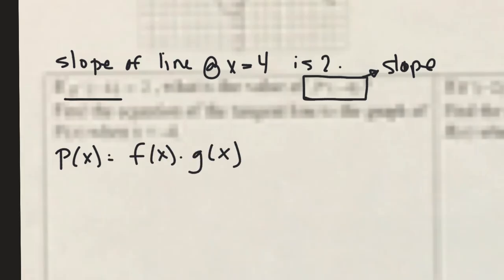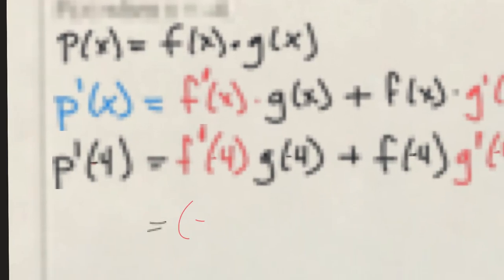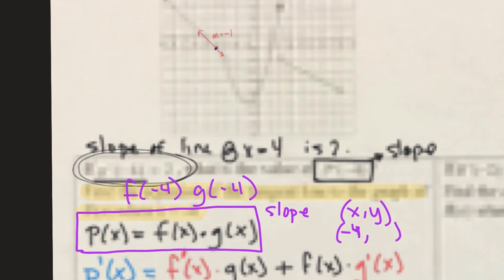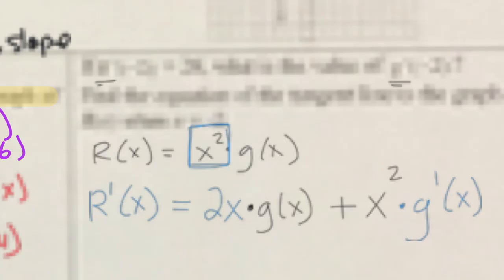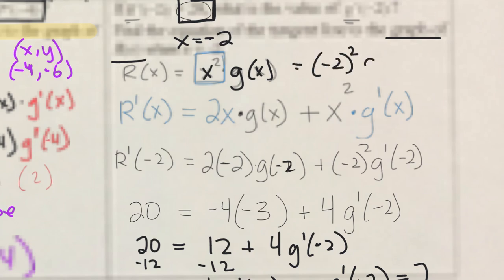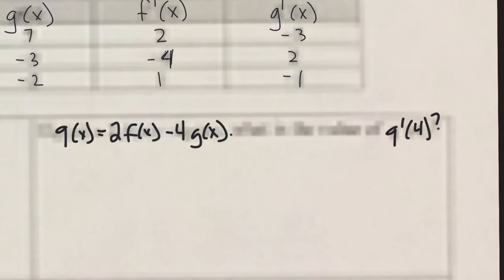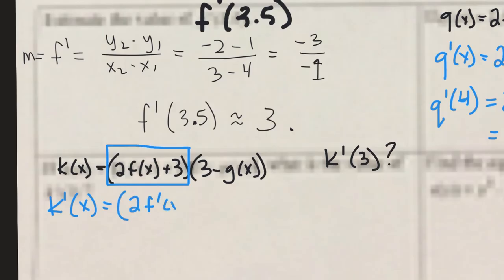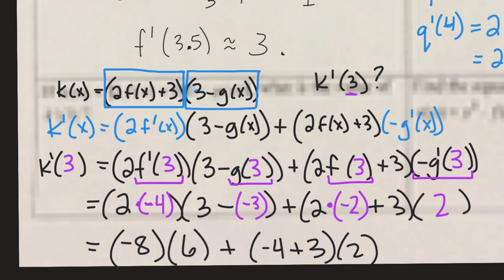Product Rule & Tangent lines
We write equations of tangent lines, evaluate derivatives at x-values, and use tables and graphs to find y-values and derivatives (slopes).